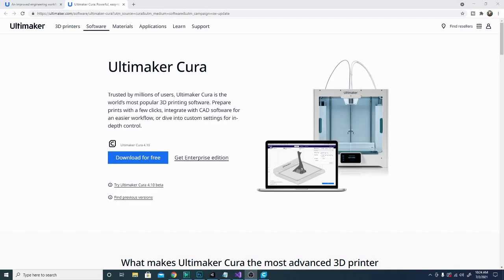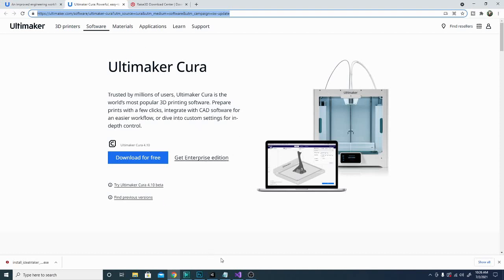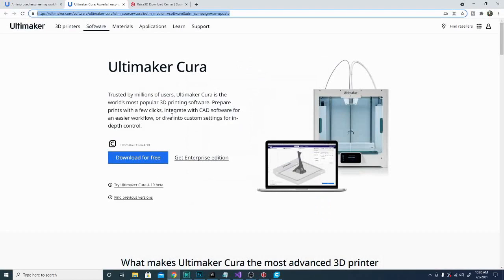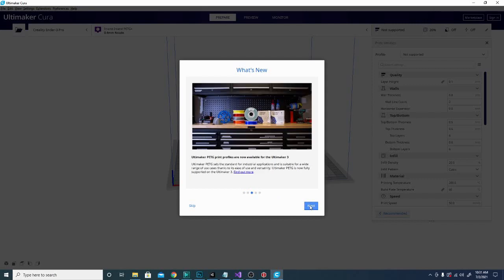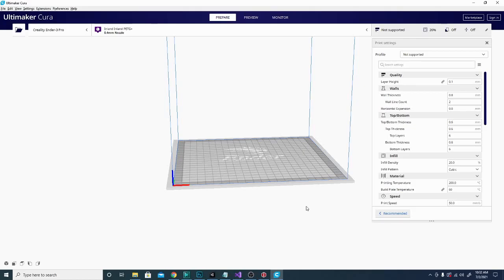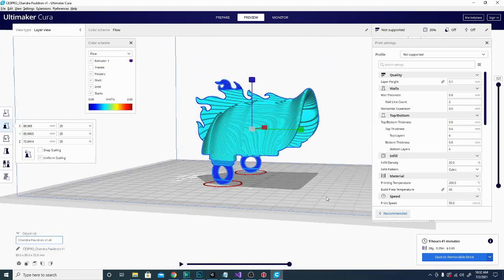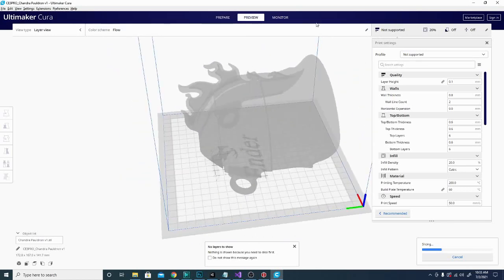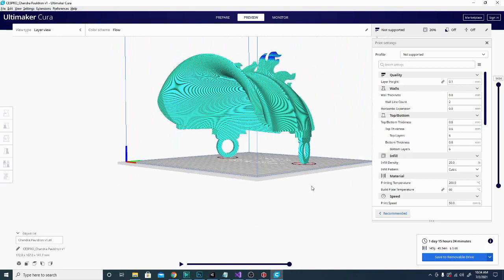Cura 4.10 - Just Released! What's new? Should I update?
While most cura users will find this as dissapointing as i do, no dont bother with this update. find out why in this video! the new features are only available if you pay to play, so yes sadly it seems Ultimaker is slowly working its way toward making cura cripple-wear or pay-to-play.

i would pass on this one...

SUPPORT TECHNIVOROUS 3D Printing:

become a channel member for youtube perks!

Technivorous
902 n Hughes